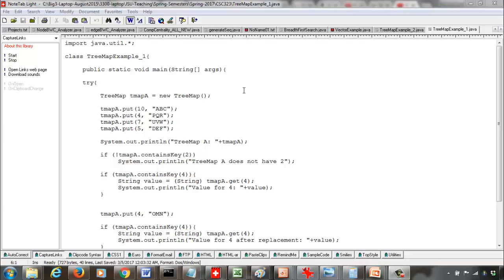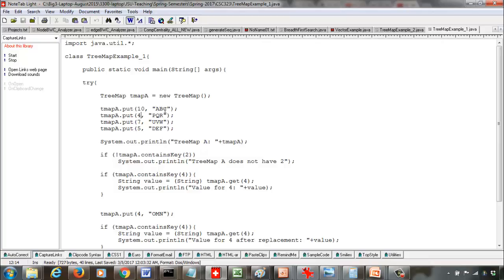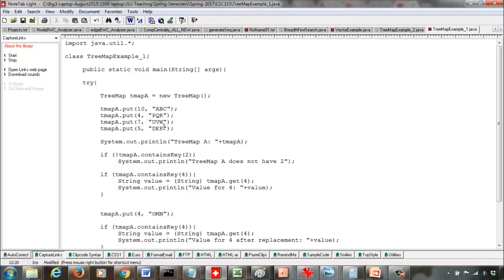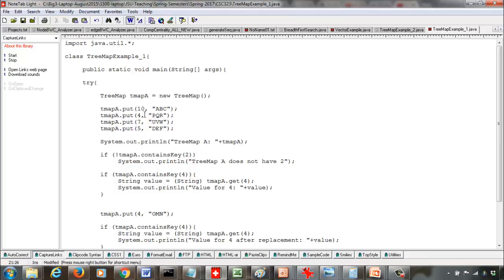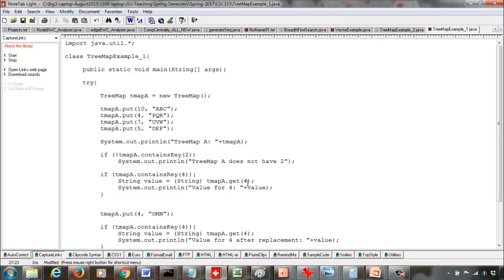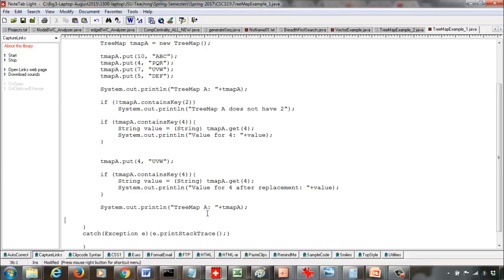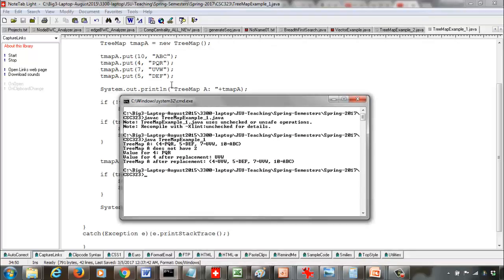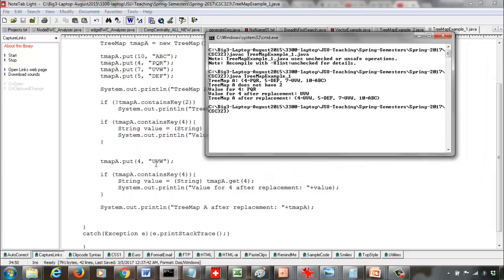TreeMap Example 1